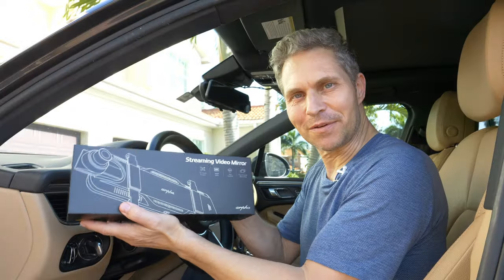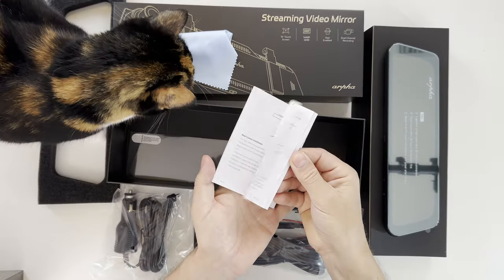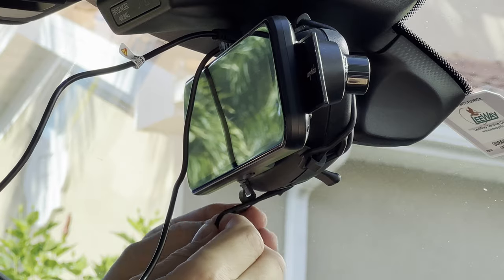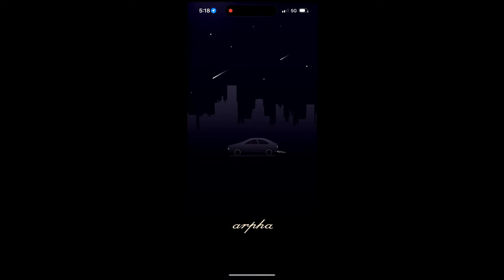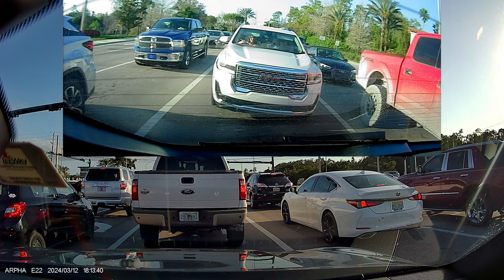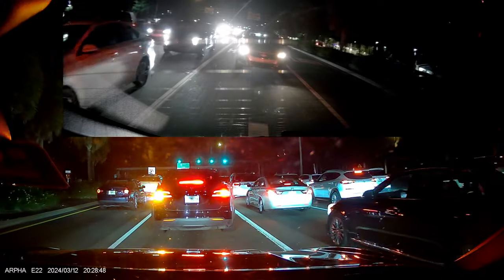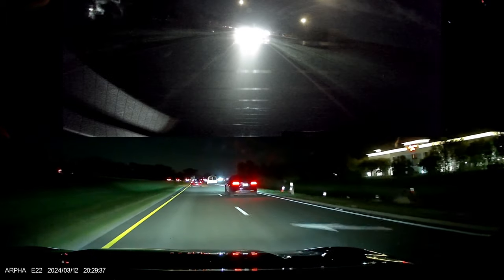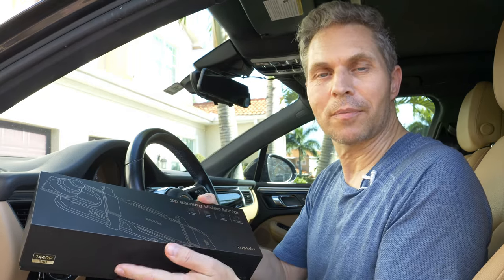Arpha E22 2K Mirror Dashcam - Unboxing - Installation - Footage Day & Night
Arpha E22 Mirror Dashcam - Unboxing - Installation - Footage Day & Night
2K Touchscreen Mirror Dash Cam - dual channel

On Amazon
Best Micro SD Card for DashCams

00:00  Overview and Unboxing
01:16  Installation & manual settings
02:38  Mobile App
03:20  Daytime Footage Front 2K - Rear 1080p
04:55  Night Footage Front 2Kp - Rear 1080p

BTC bc1q2qcr5znhyu9z4t3skql7d0v6n9m2x5lptj879f
ETH 0xE6F1977E37988aC38403aEEc3d51cF38B19dF38F

Currently retailing at a price of $120 the Arpha E22 Mirror Dash Cam provides a decent 1440p image quality and is very user friendly. The rear camera needs to be attached with screws, I would prefer with 3M tape directly on the glass as many competing dash cams offer.